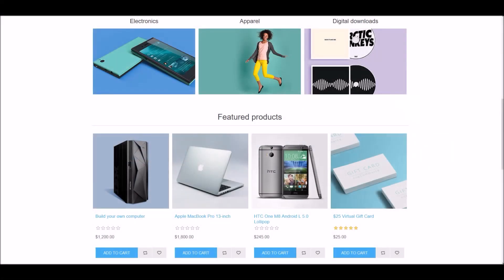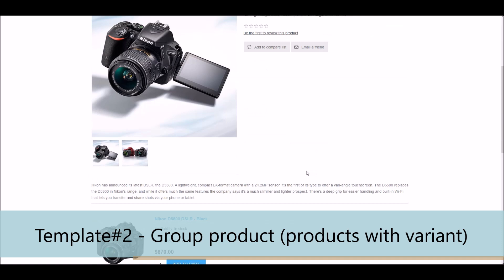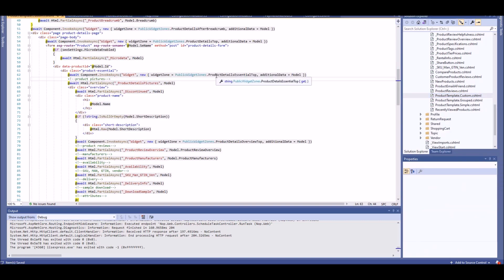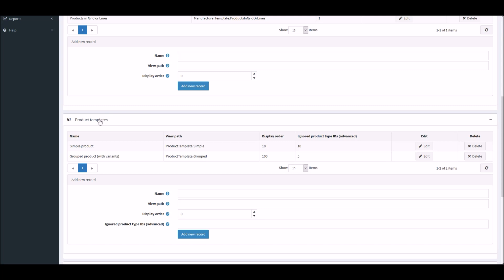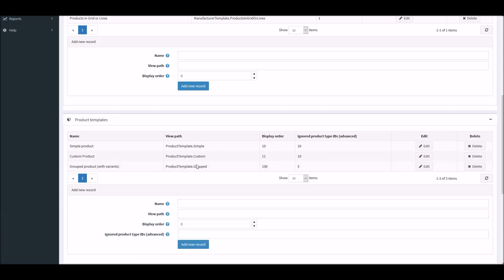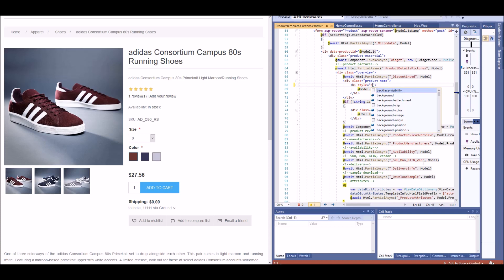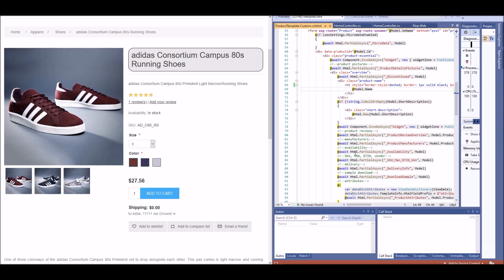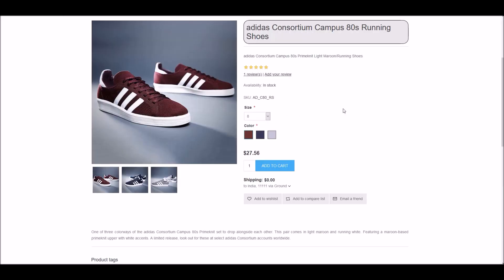Adding a new product template in nopCommerce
Watch the video to learn how to add a new product template in nopCommerce.

In this video, we will work with nopCommerce demo store version 4.30.

Let's see what topics will be covered:

·         Quick overview of types of product templates that are available in nopCommerce
·         Step by step instructions to add a new product template in Visual Studio & adding customizations
·         Configuring the newly added template in the administration area
·         Demo of new product template on the public store

Level: for Beginners
Author: Lavish Kumar

nopCommerce is the most popular open-source ASP.NET shopping cart in the world based on Microsoft technologies. It's a free eCommerce platform for every size and type of business.